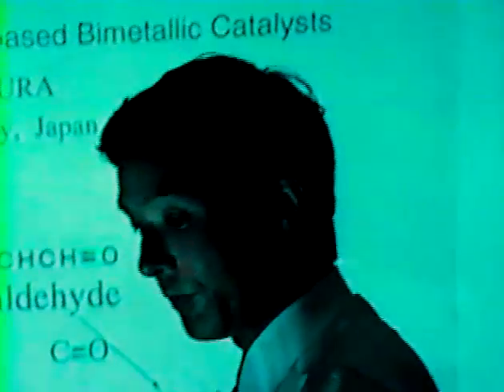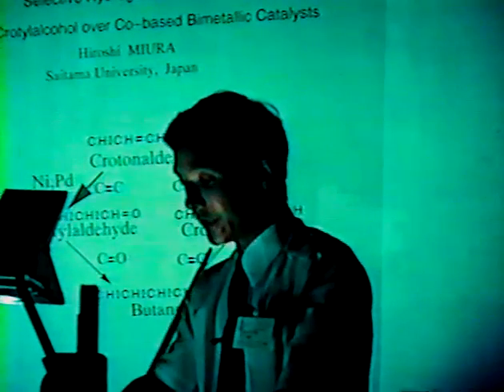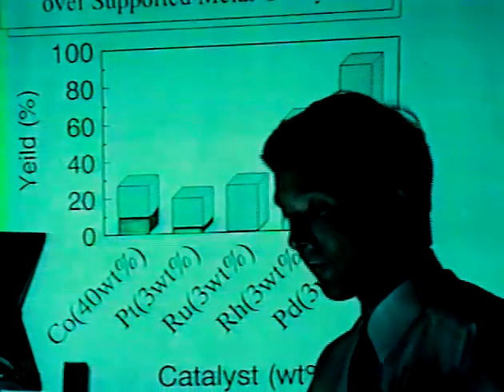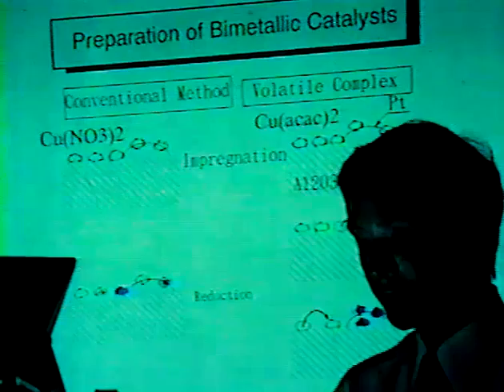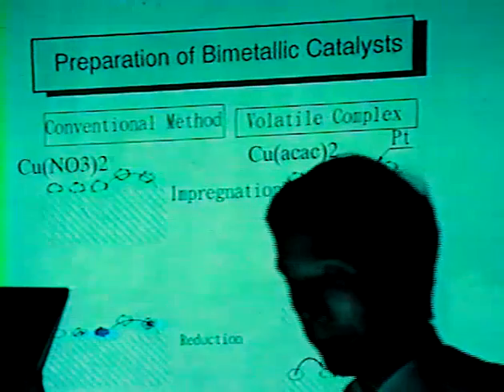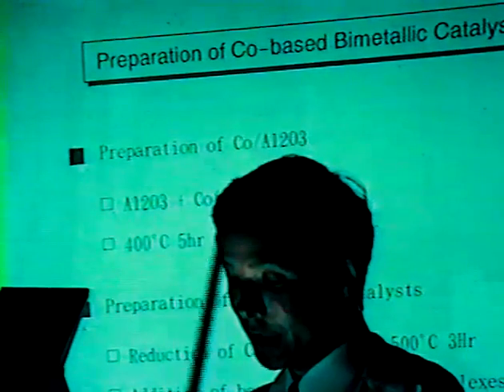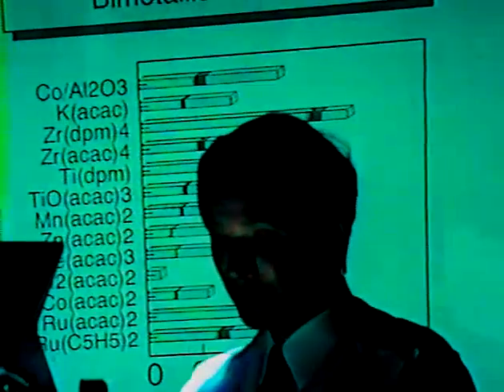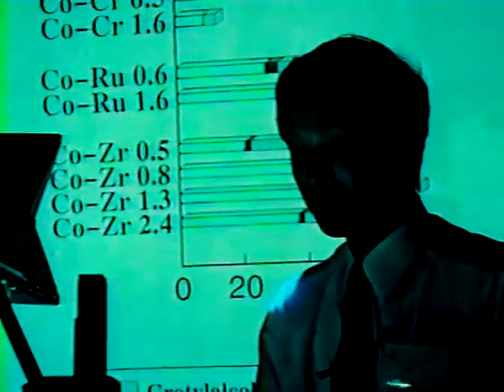H. Miura: Crotonaldehyde hydrogenation over Co bimetallic catalysts